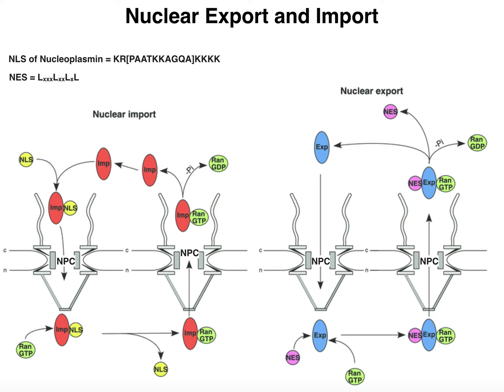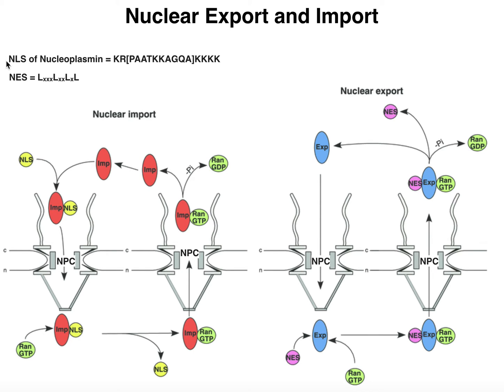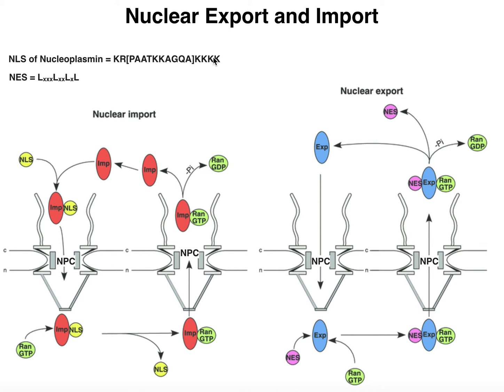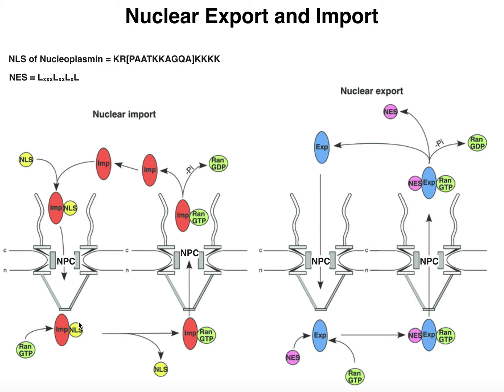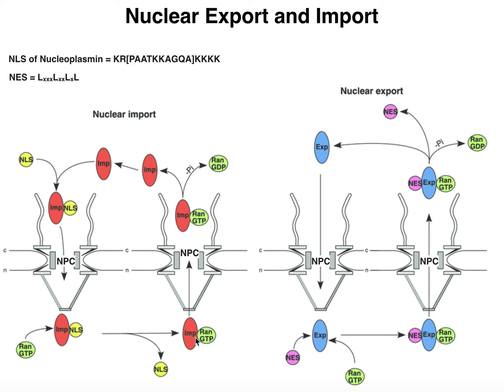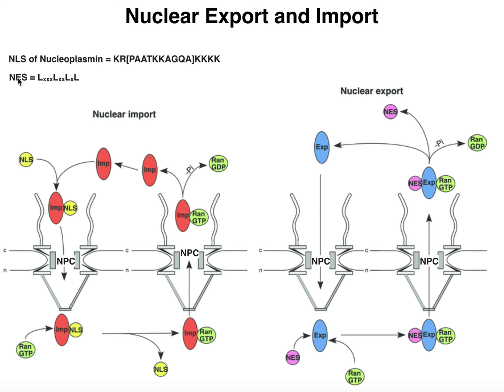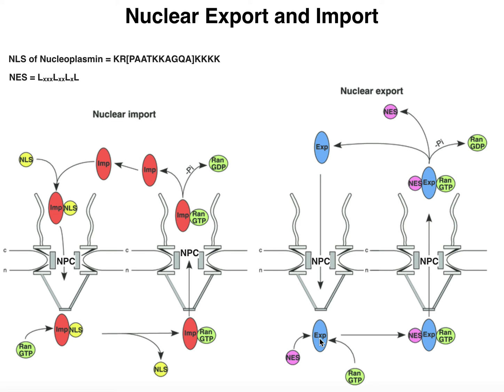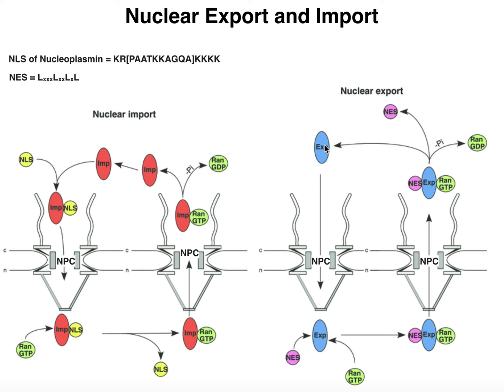The Nuclear Pore Complex: Nuclear Import, Export, & RAN